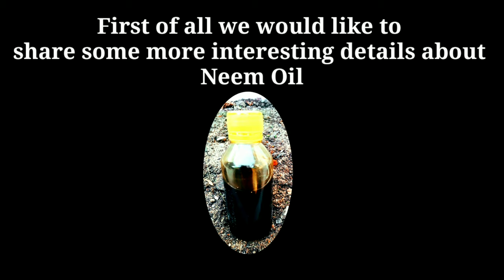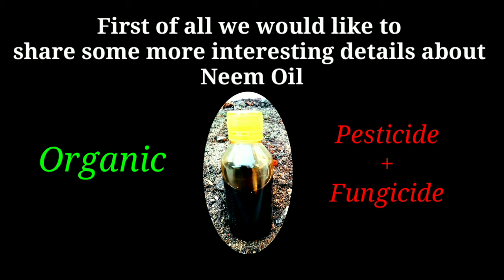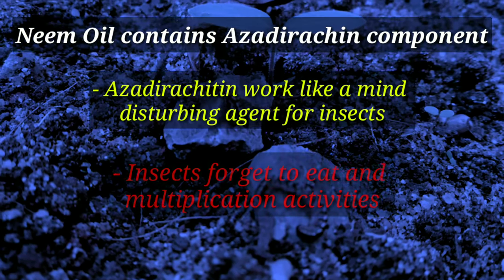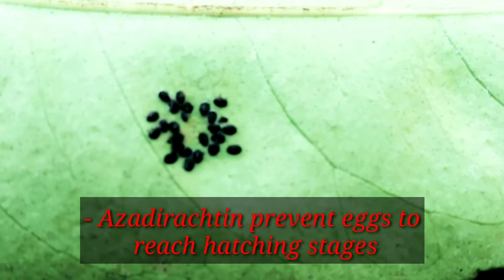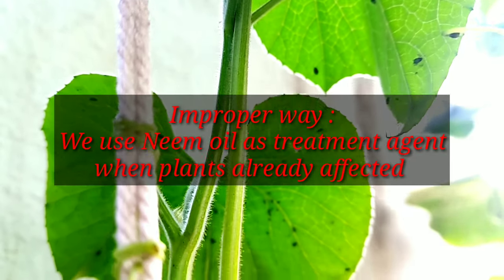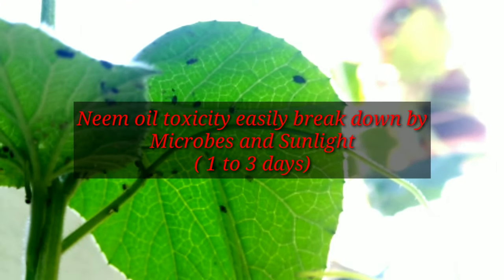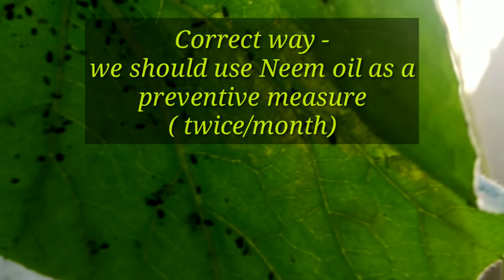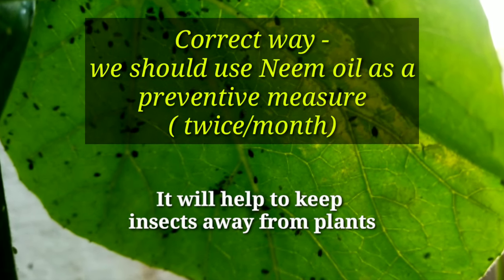Neem oil for plants how to use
Neem oil for plants how to use : In this video we have explained about neem oil for plants and how to use neem oil for plants.
After watching this video you will be able to understand about
Neem oil
Neem oil for plants
how to use neem oil for plants
and some more interesting about neem oil and neem oil use for gardening.

So in this video we have covered all important points about neem oil for plants and how to use but still something remain then you can write us and we will try to answer you within 24 hours.

For writing us please sign in youtube with Gmail account and after this you can write us.

About channel :-
soil preparation
balcony garden
outdoor plants
flower pot
plant pots
ornamental plants
water plants